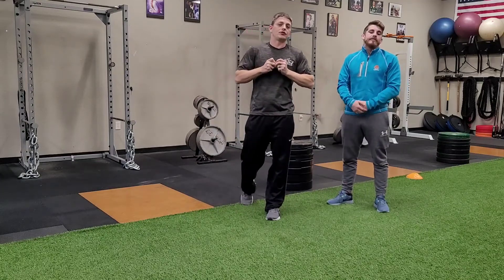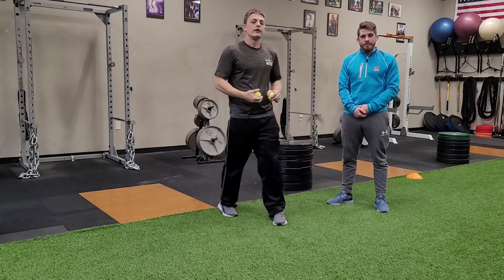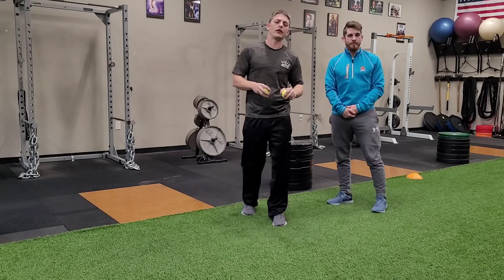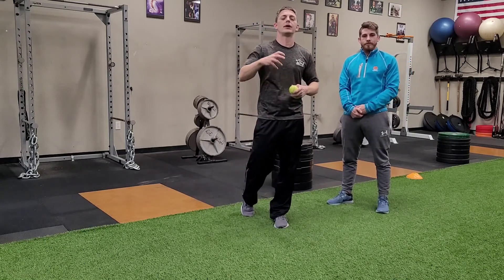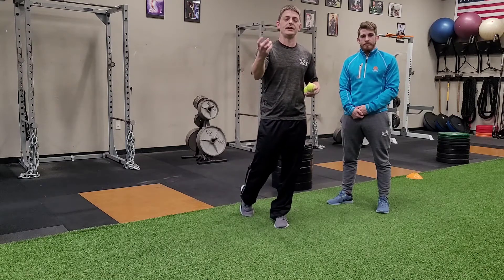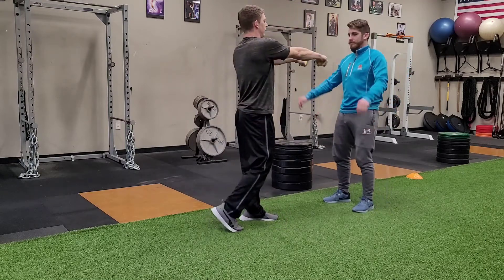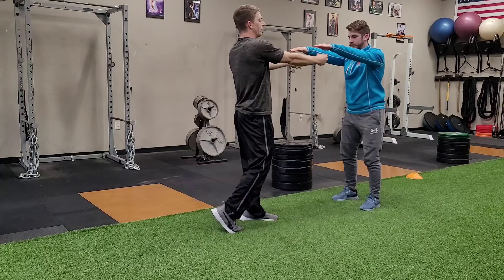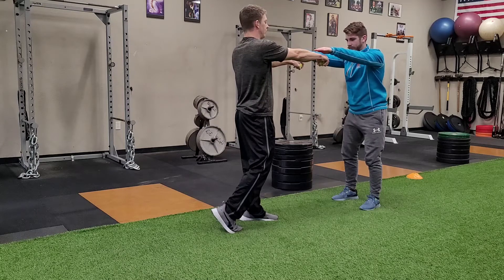Tennis Ball Reaction Drops